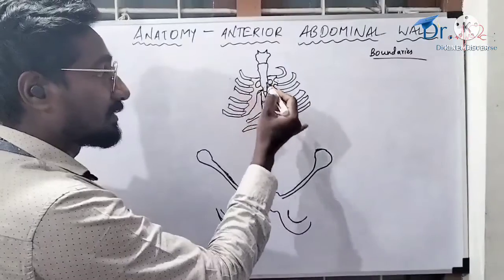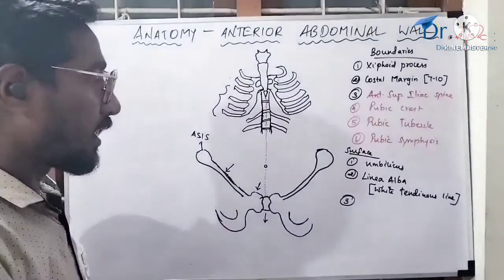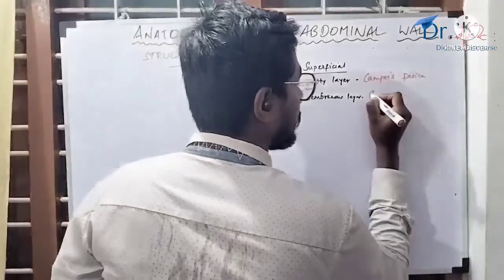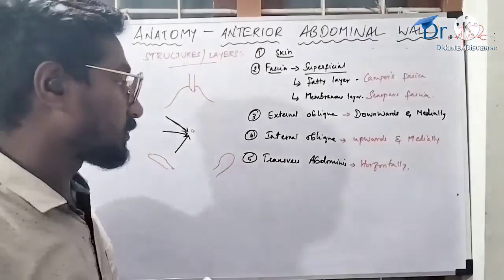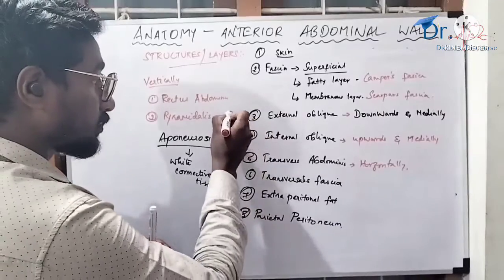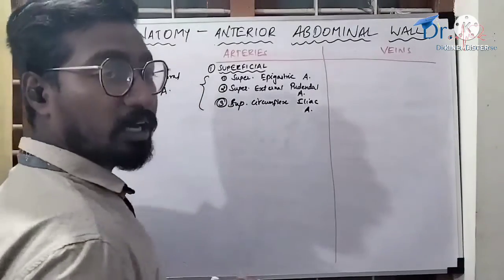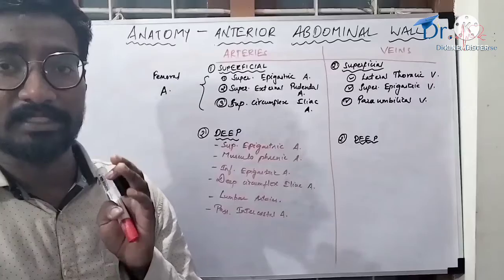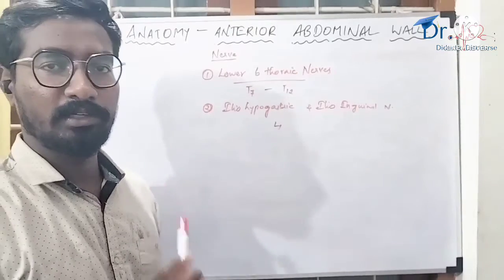ANTERIOR ABDOMINAL WALL ANATOMY (Boundaries, Layers, Blood supply, Nerve Supply)